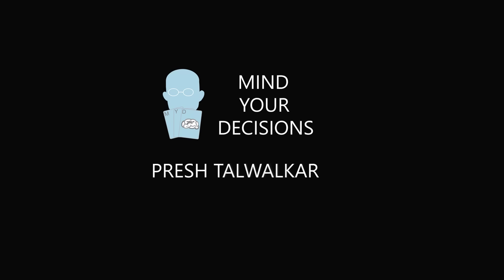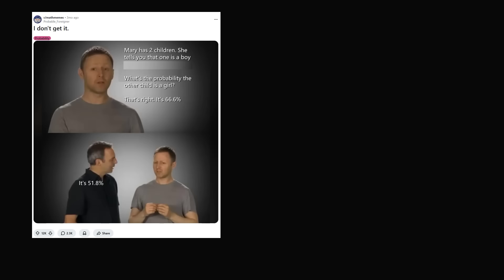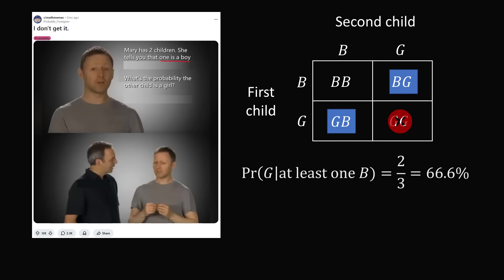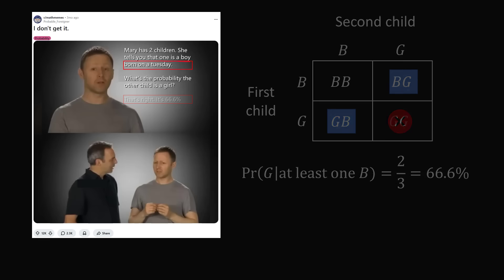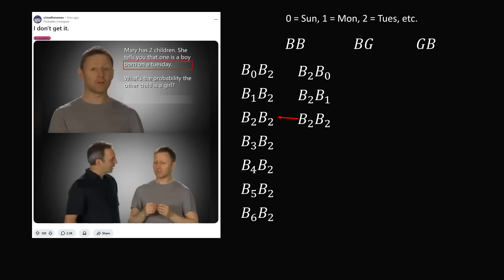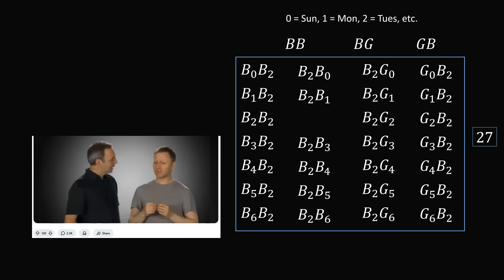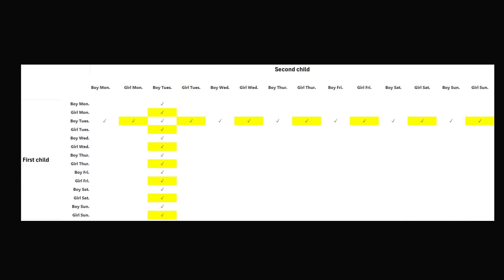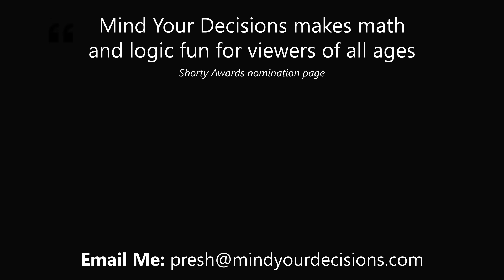Internet baffled by probability riddle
A variation of the classic boy or girl paradox is making the rounds, leaving many confused by the counter-intuitive answer.

2017 Shorty Awards Nominee. Mind Your Decisions was nominated in the STEM category (Science, Technology, Engineering, and Math) along with eventual winner Bill Nye; finalists Adam Savage, Dr. Sandra Lee, Simone Giertz, Tim Peake, Unbox Therapy; and other nominees Elon Musk, Gizmoslip, Hope Jahren, Life Noggin, and Nerdwriter.